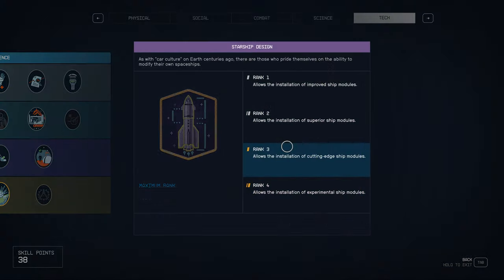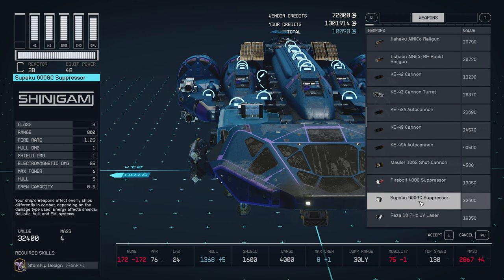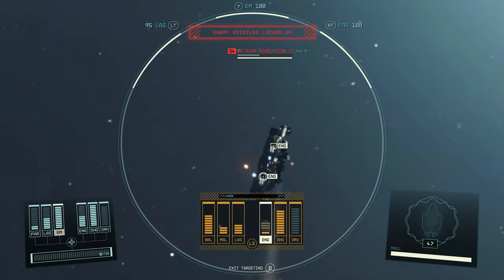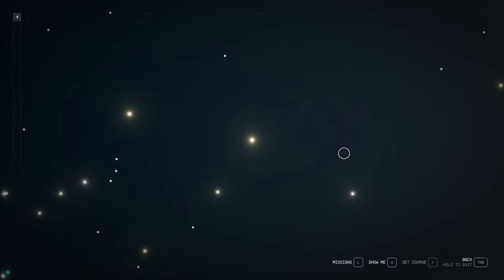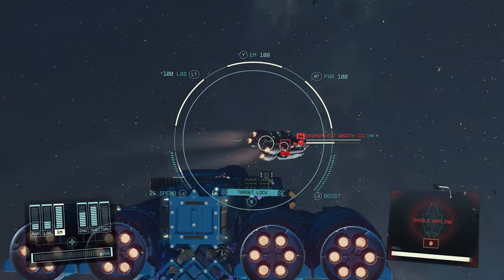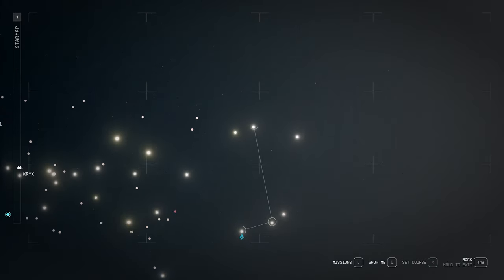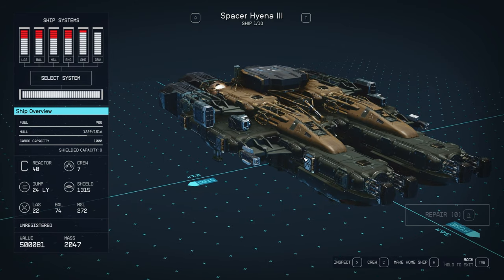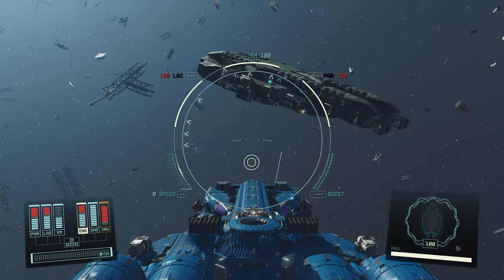Starfield - Stealing Ships IS NOT DEAD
In this video I will show you a very easy way to steal ships after the latest update 1.10.31 and 1.10.32 that broke ship spawns on Moons and Planets.

GPU 4080 Super
Ryzen 9 7900x3D
LG QHD 32" Gaming Monitor

(It doesn’t cost you extra)

0:00 Intro
0:17 Prerequisites
0:54 Ship Modifications
3:12 Tutorial To Steal Ships
6:52 Best High Level Ship Stealing Systems